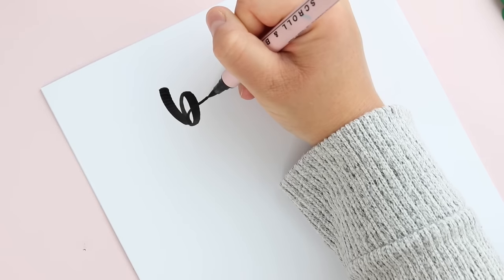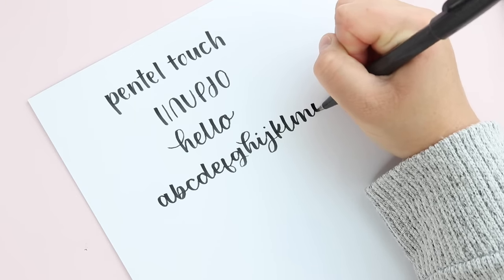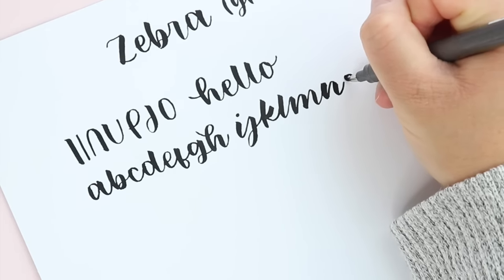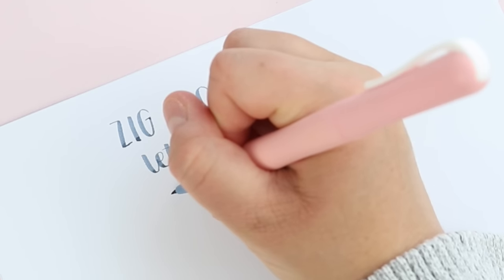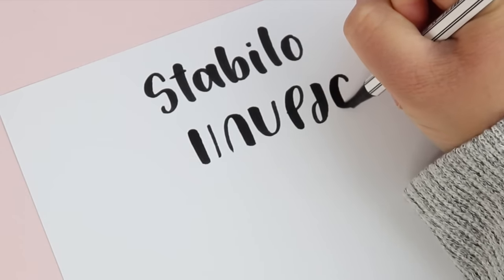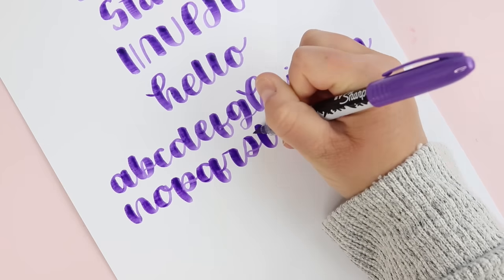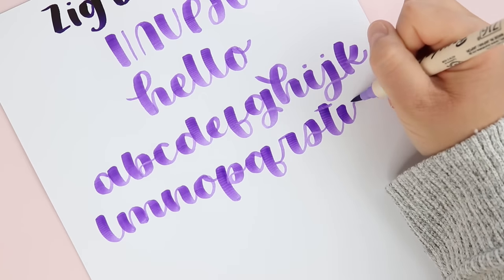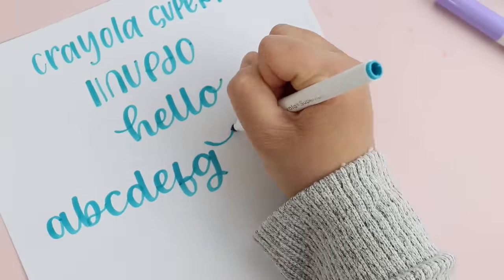Which Brush Pen Is The Best?! My Favorite Brush Pens for Beginners | Hand Lettering and Calligraphy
Have you wondered which Brush Pen or Marker is the best for handlettering? These are my top recommendations for beginners learning how to hand letter!

Pens Mentioned:
Pentel Touch
Zebra Sampler
Zebra Funwari
Zig Cocoiro
Stabilo Brush Pen
Sharpie Stained
Zig Fudebiyori
Winsor & Newton Watercolour Marker
Zig Brushables
Koi Coloring Brush Pen
Crayola Broad Line
Crayola Supertips

Links for individual brush pen reviews are linked in the blog post